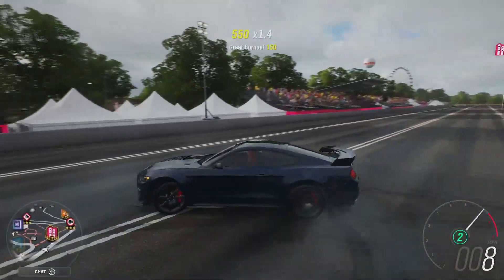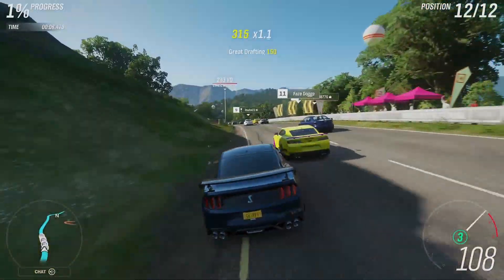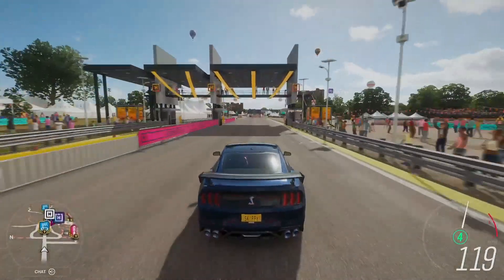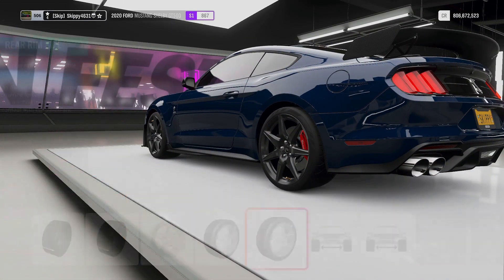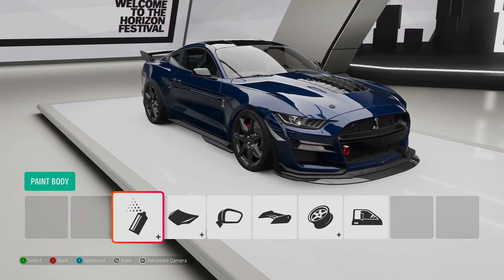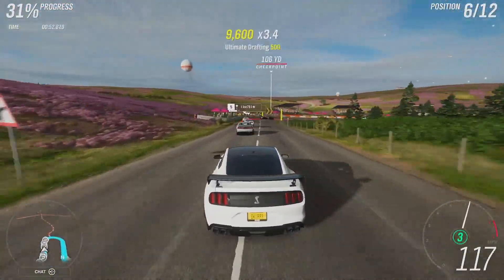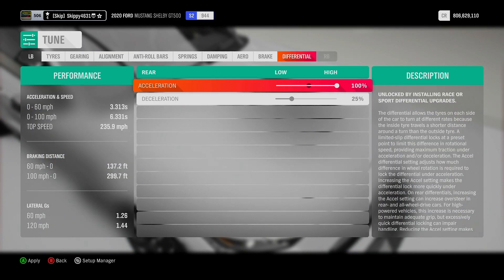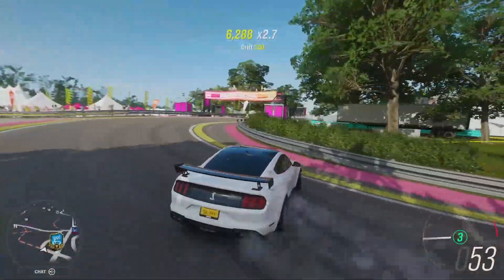FORZA HORIZON 4-NEW SHELBY GT500 MAX UPGRADES-How to unlock RARE Shelby GT500-Gameplay-customization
In today's video we take a look at the 2020 Ford Mustang Shelby GT500 added to Forza Horizon 4 through this weeks Summer festival playlist during update 32.
To unlock the beautiful 2020 Ford Mustang Shelby GT500 , you need to complete a seasonal championship called flex your muscles in the Summer season for update 32.
The Ford Shelby Mustang GT500 is one of  the newest cars to be added to forza horizon 4, bringing with it 760hp from the stock engine stock.

Car used -
2020 Ford Mustang Shelby GT500

Social links -
🎮 My Xbox gamer tag -
Skippy4631